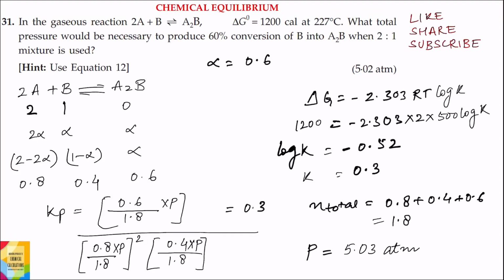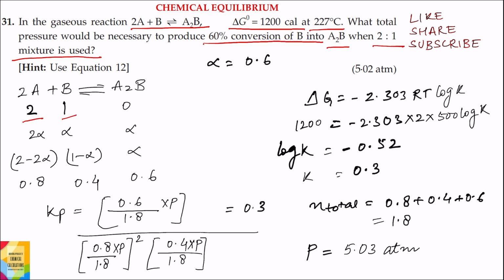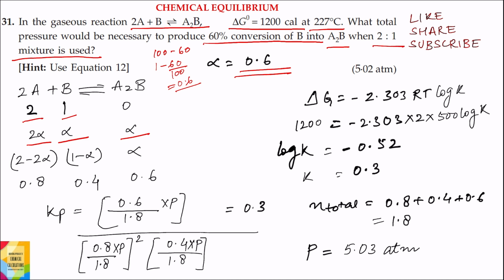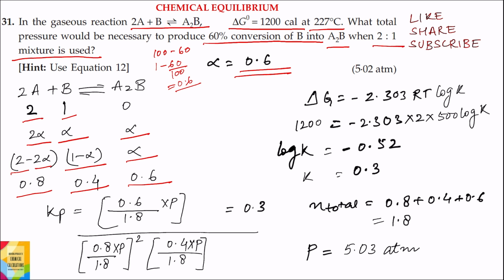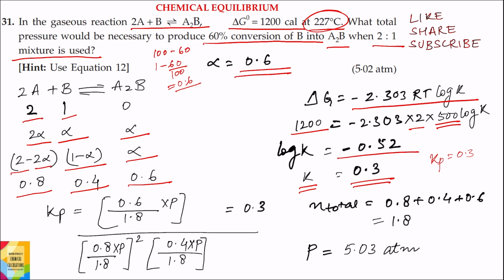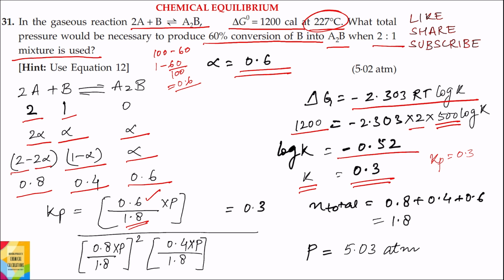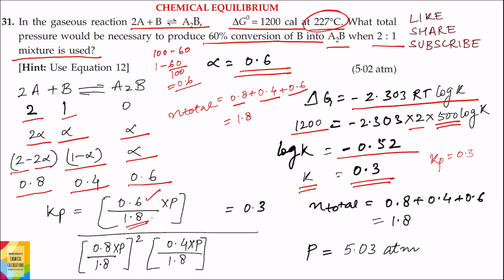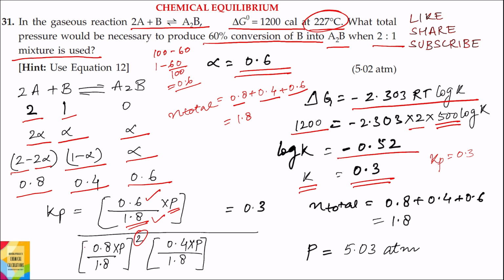In the gaseous reaction 2A+B……………